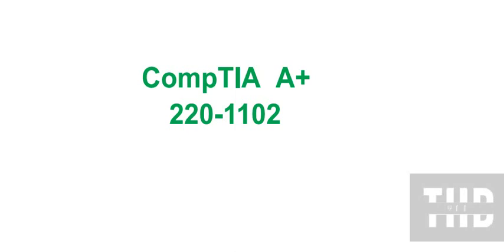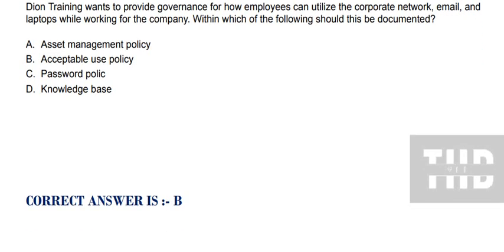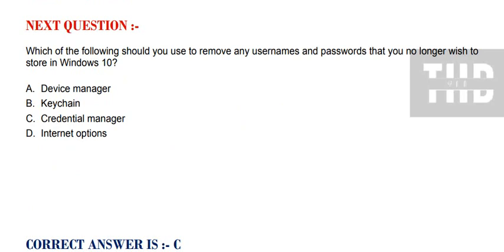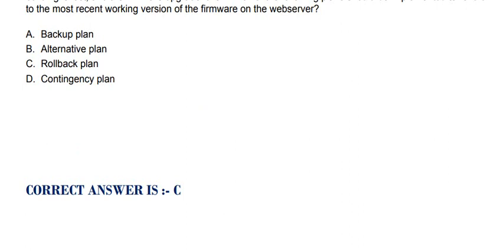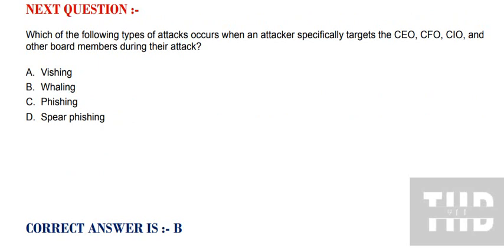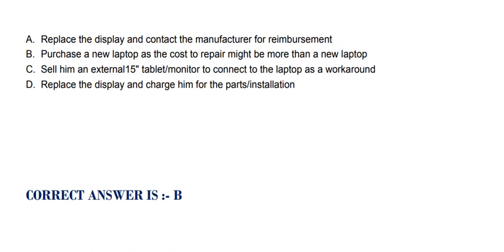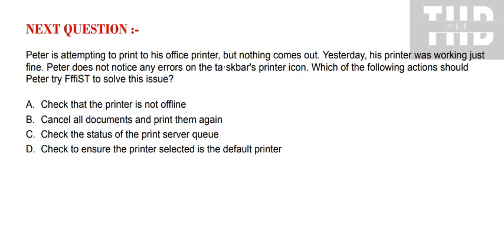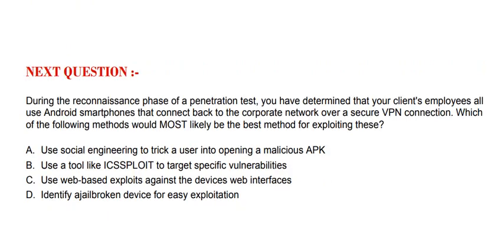Part#4 - CompTIA A+ CORE 2: CompTIA A+ ( 220-1102 ) - Questions and Answers